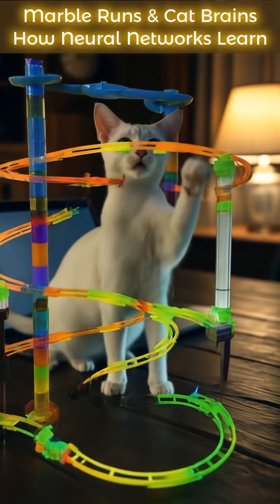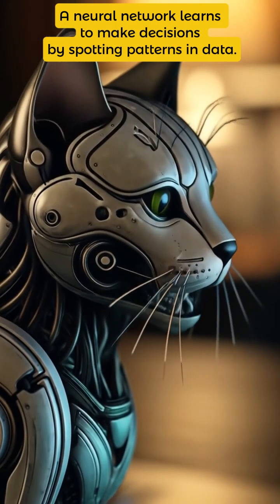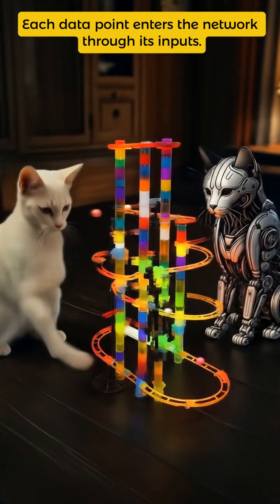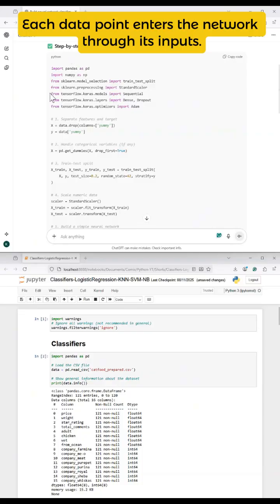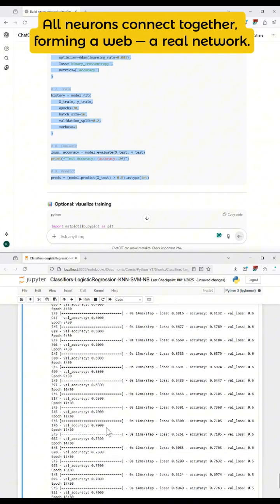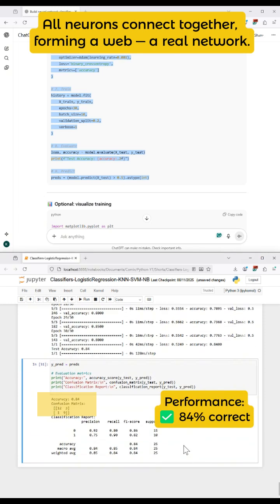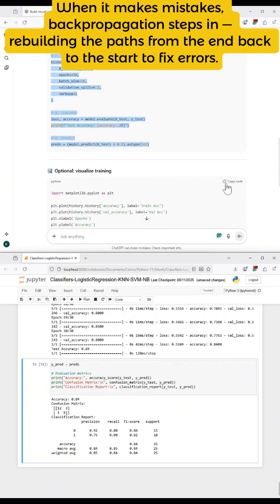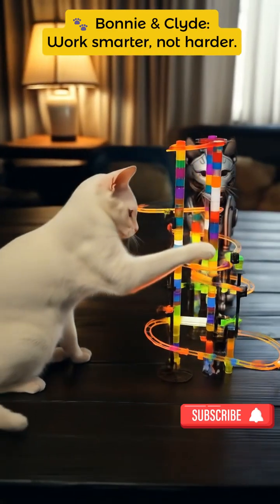Marble Runs & Cat Brains — How Neural Networks Learn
Ever wondered how a neural network actually learns?
In this episode, Clyde and Bonnie explore how machines figure out “yummy” vs “meh” using a Marble Run analogy — where data rolls through layers of neurons, learning from every twist and turn.

💡 You’ll see:
What a Neural Network (NN) really is — in cat-simple terms
How data flows through layers (like marbles finding their way)
What “backpropagation” means — without the scary math
A quick demo in Keras (because even cats can code)

🐱 Whether you’re new to AI or just curious how cats would explain machine learning — this one’s for you.

🎢 Prompt smarter, not harder.
🍽️ Even cat brains can go neural.

📘 Dive deeper into the world of AI with Machine Learning: for Humans on Cats — now on Amazon!

It’s purr-fectly beginner-friendly. 😺🚀